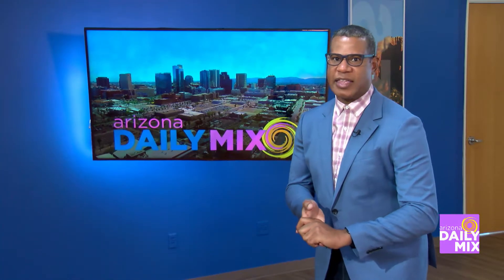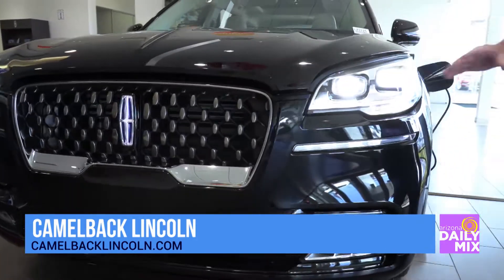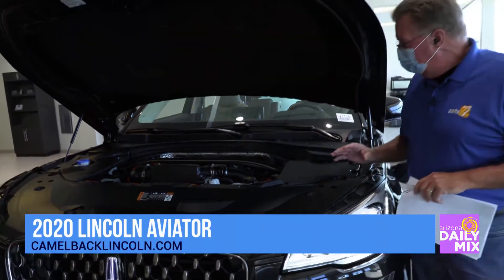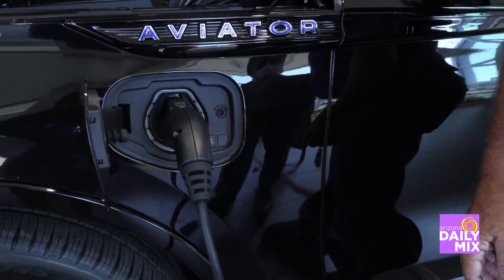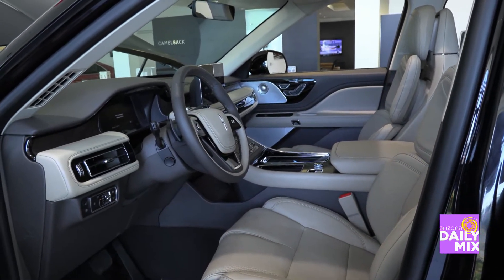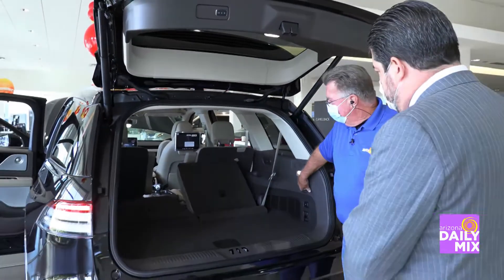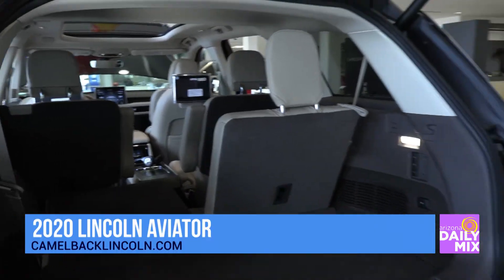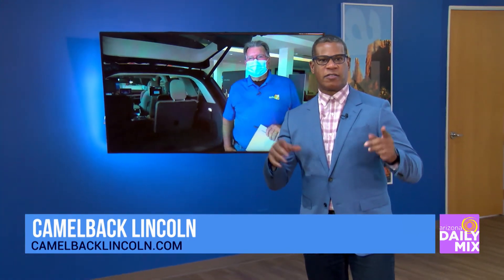Wally’s Weekend Drive 2020 Lincoln Aviator Hybrid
Sit back and buckle up for Wally's Weekend Drive as he shows us the 2020 Lincoln Aviator Hybrid!